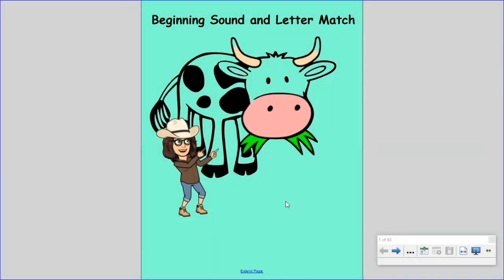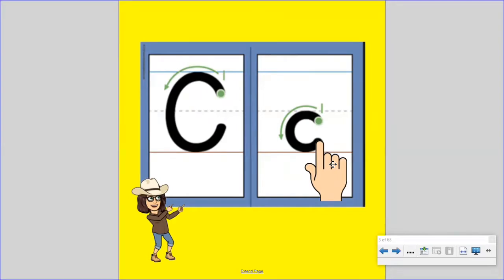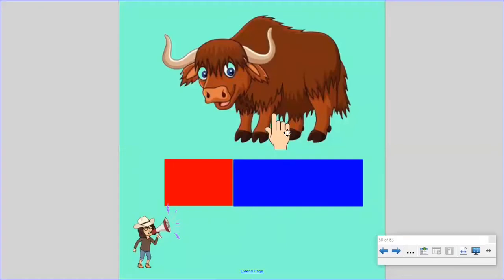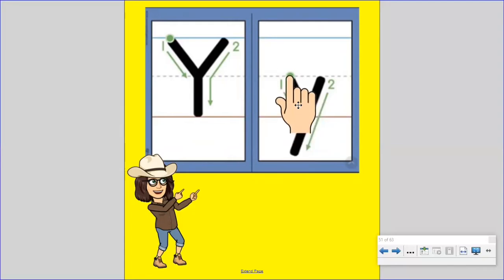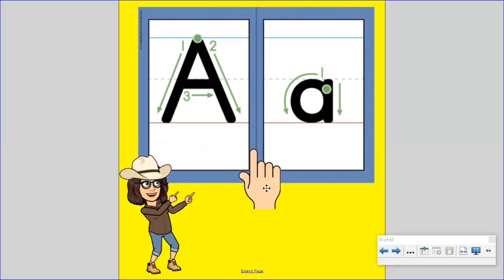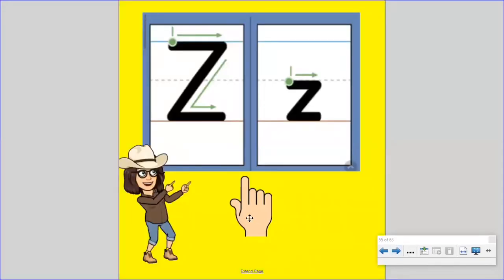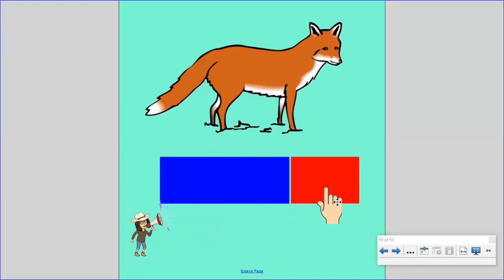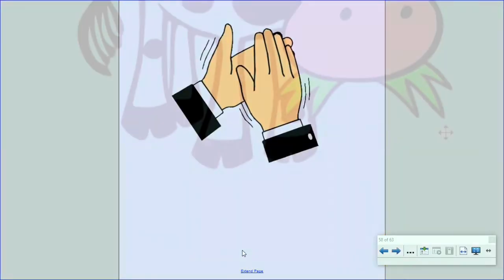Beginning Sound Letter Match 5E Kindergarten Rocks Mrs Horvath